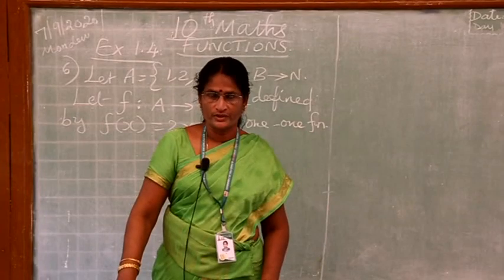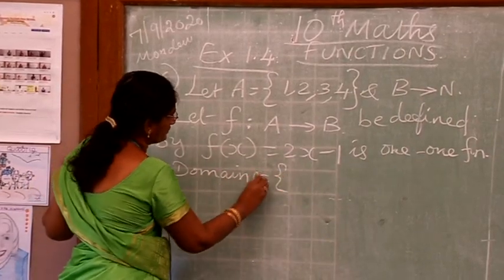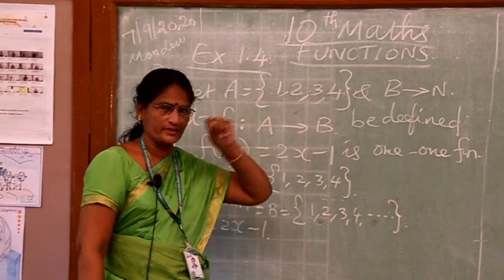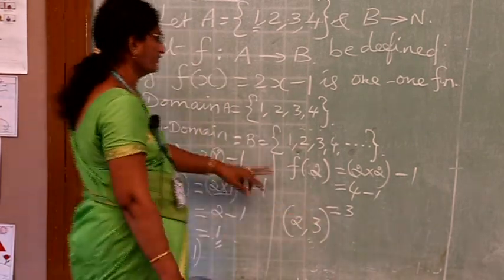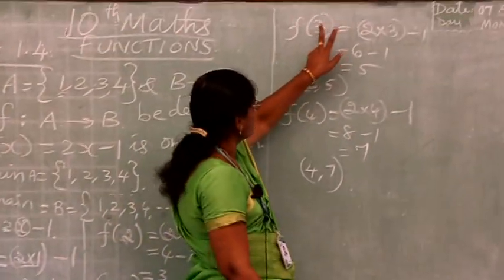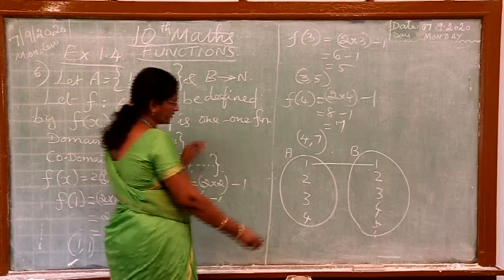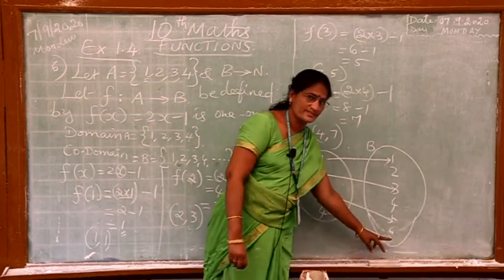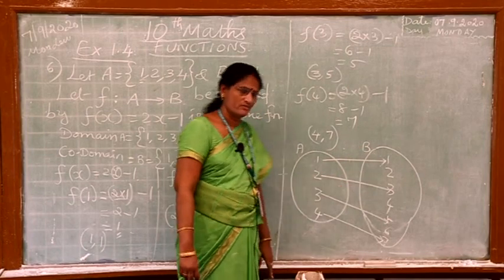10 th Maths - FUNCTIONS. Chapter - 1. Ex 1.4. PART 1.